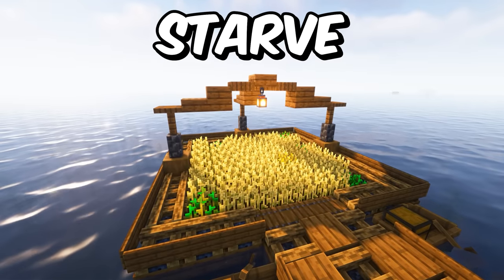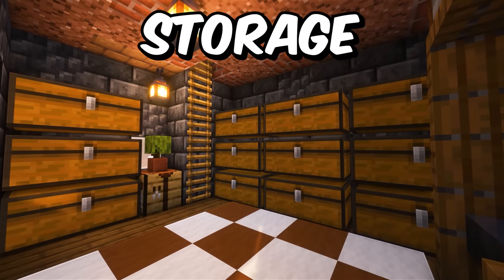Minecraft: ULTIMATE Raft Survival Base [Tutorial]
In this video I'll show you step by step how to build the ultimate survival raft base in Minecraft. This ultimate survival base has everything you need. It's a Minecraft survival raft base.

ᐁ SOCIALS ᐁ

ᐁ GAME INFORMATIONS ᐁ

ᐁ TIME STAMPS ᐁ

00:00 - Intro
00:38 - Farm Area
02:26 - Enchantment Area
03:37 - Main Building
06:39 - Interior
08:29 - Animal Barn
10:45 - Cobblestone Generator
12:06 - Tree Farm
12:51 - Nether Portal
13:35 - Raft Tour

ᐁ MUSIC ᐁ

Songs I used in this video!